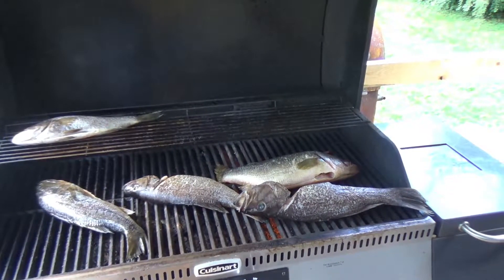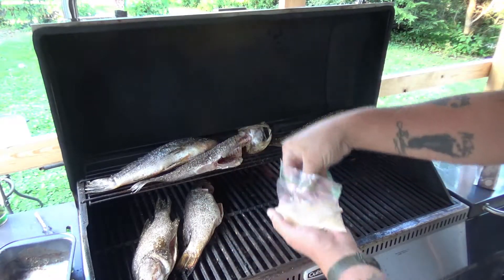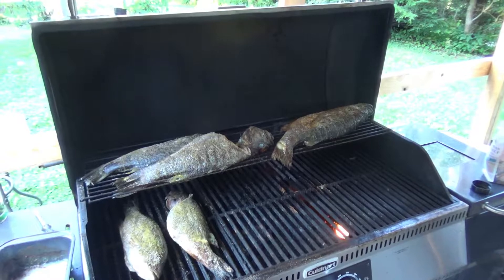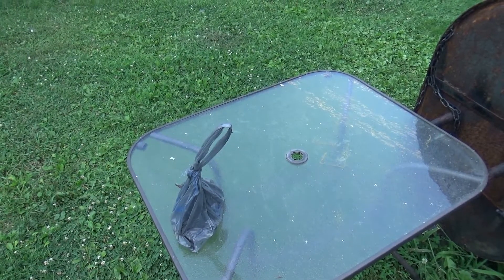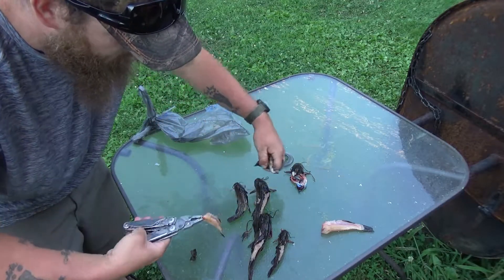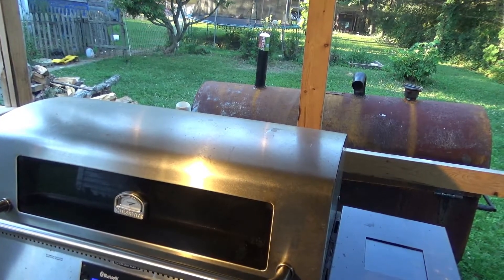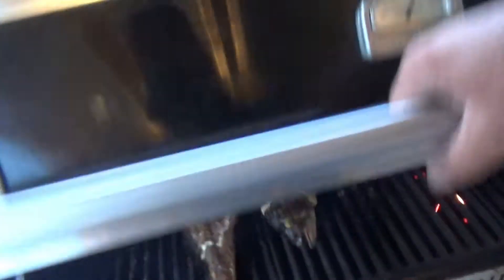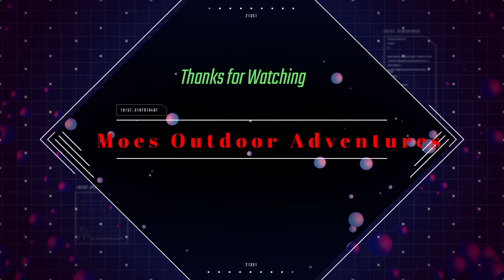How To CLEAN a Bullhead or Catfish FAST AND COOK IT! Plus cooking bass whole on Grill!!!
My quick way to clean a bullhead! FAST!! Plus Cookin bass and bullhead on grill!